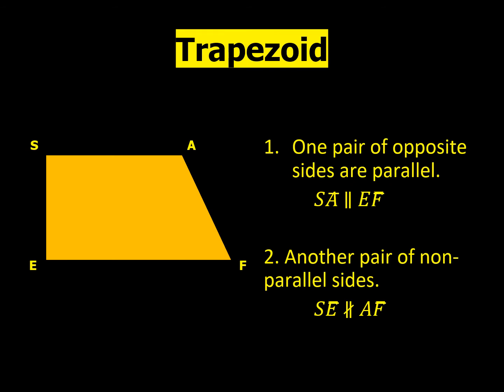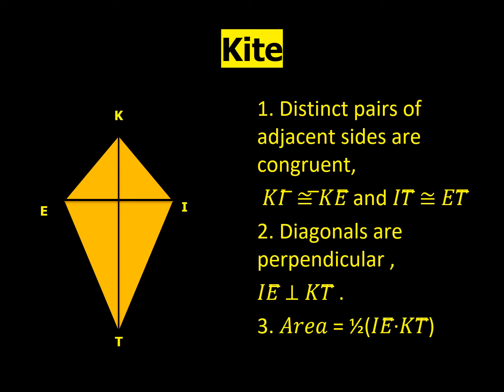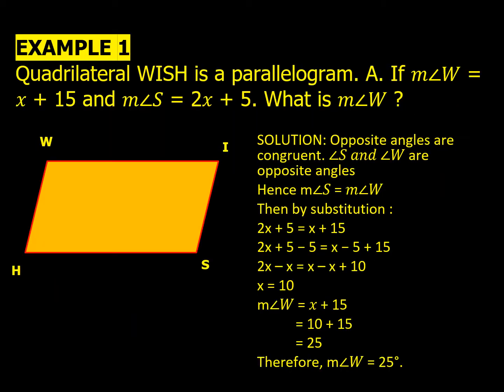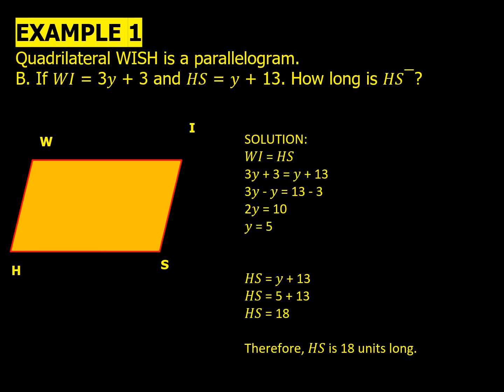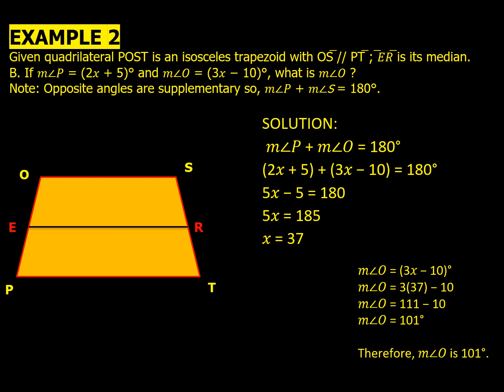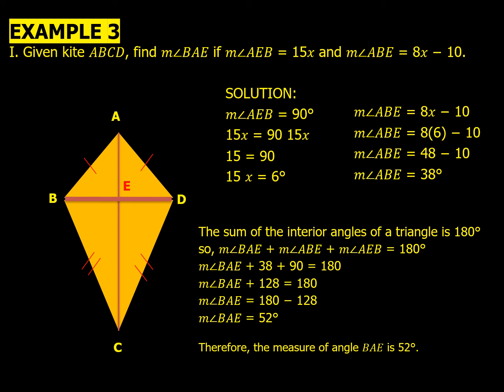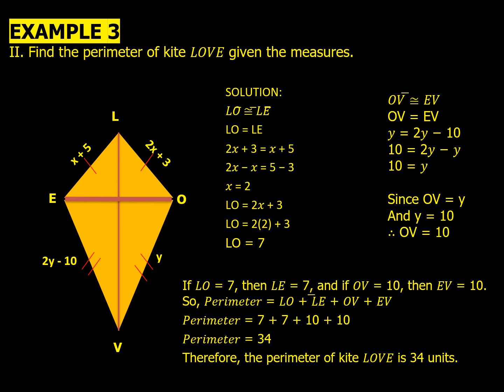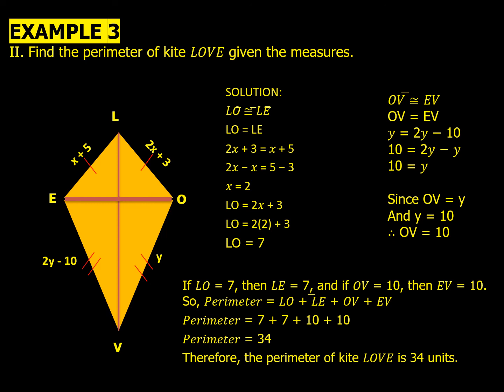Solving Problems Involving Parallelogram, Trapezoid and Kite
It is a video tutorial where in students can be guided on how to solve word problems involving parallelograms, trapezoids and kites.